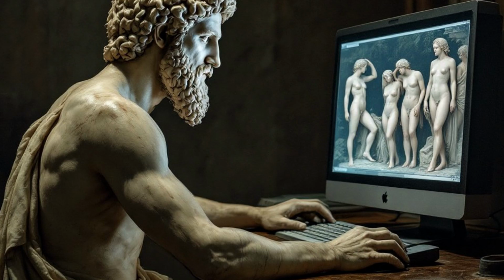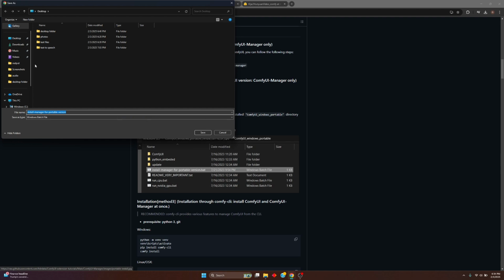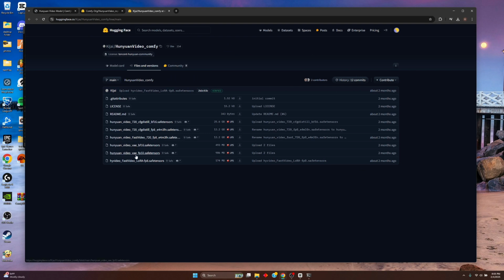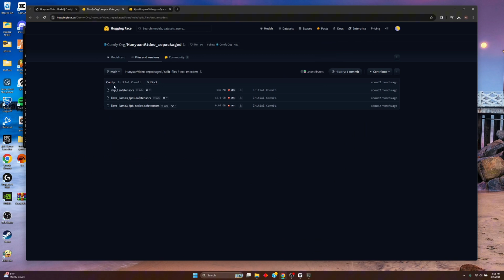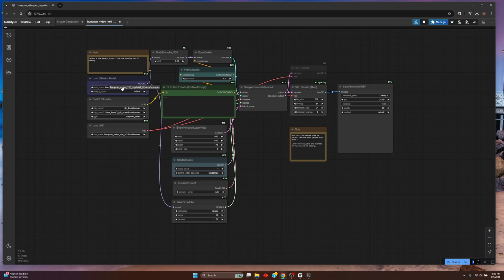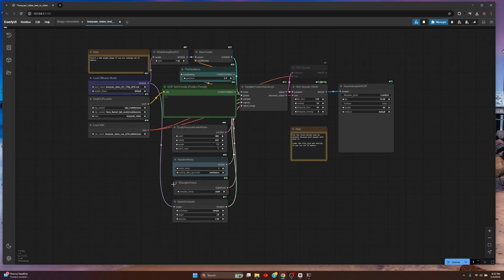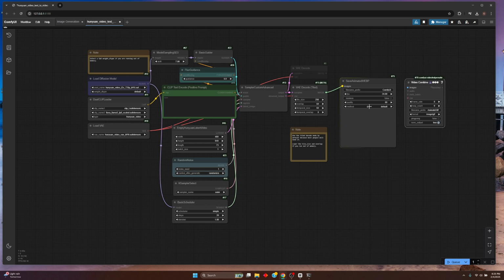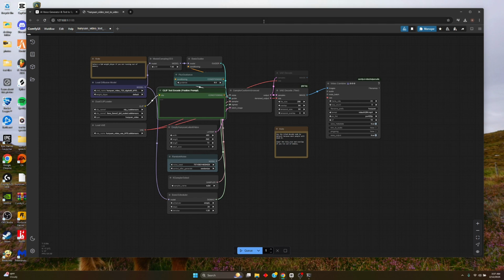How to Generate High Quality AI Video for FREE | Hunyuan & ComfyUI Tutorial 2025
In this tutorial I will show you how to install and run ComfyUI and Hunyuan video. Hunyuan is the best open-source video model for generating photorealistic videos.